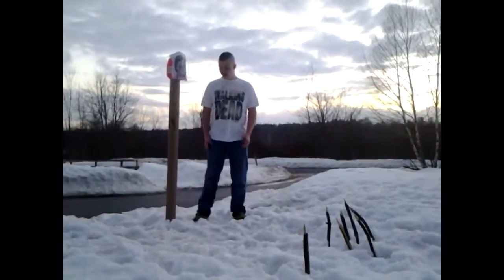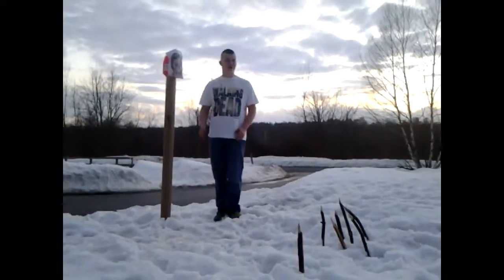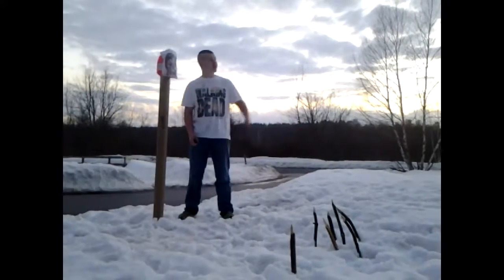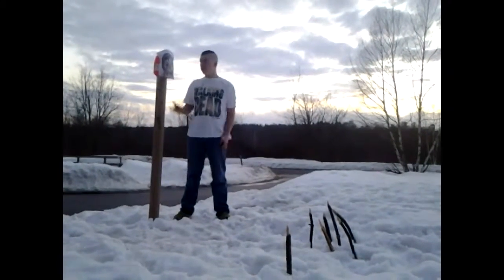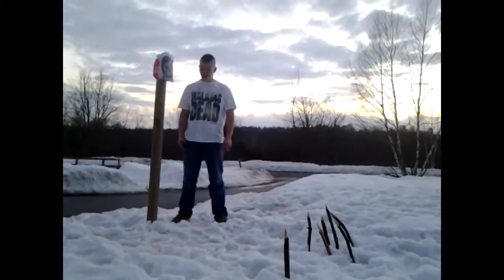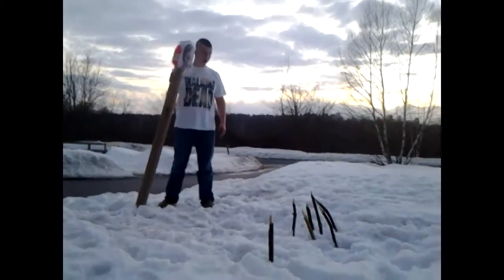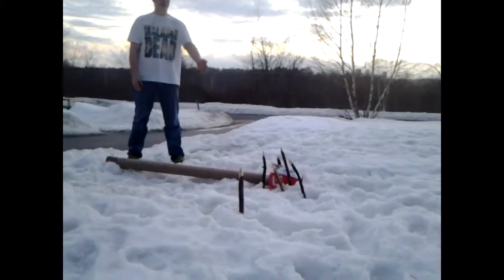Zombie Trap #1| Tripwire & Spikes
Tripwire and spikes zombie trap. Simple but effective trap with a wire that trips the zombies whose head land on spikes.